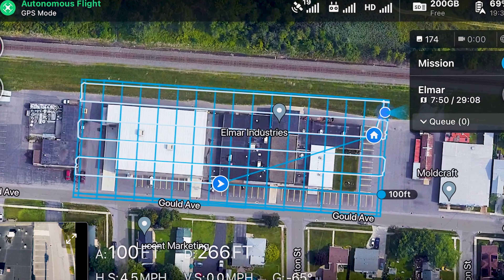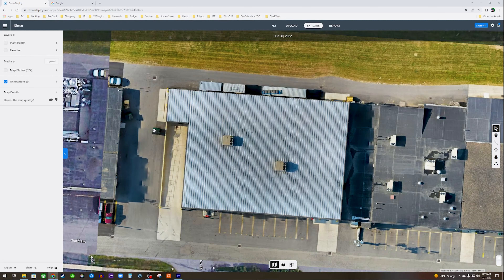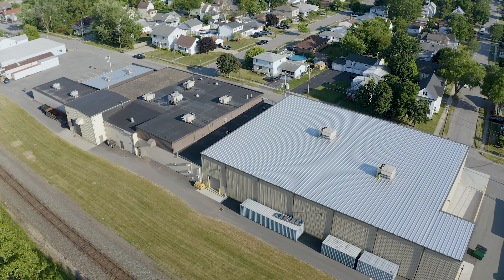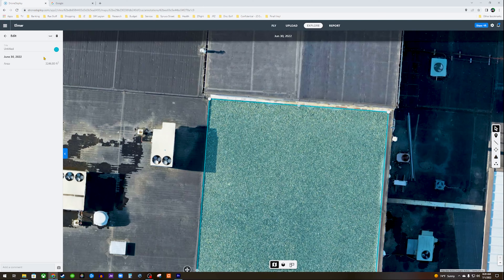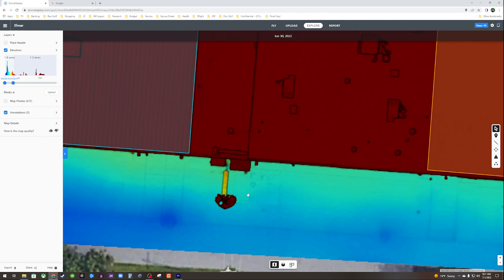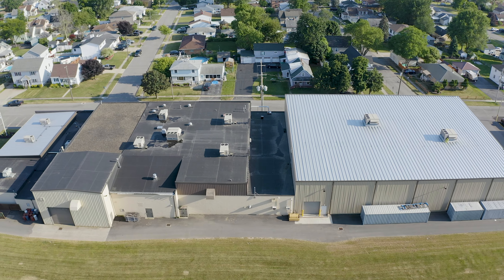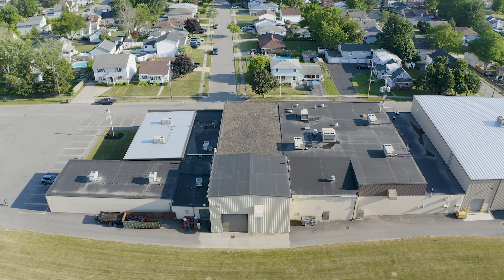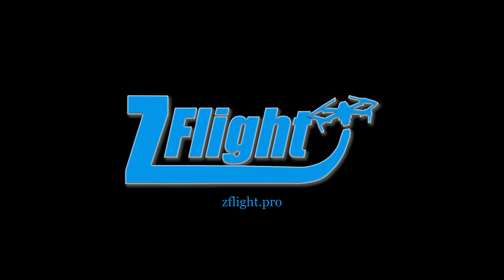Benefits of Drone Mapping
Video fixed for new website